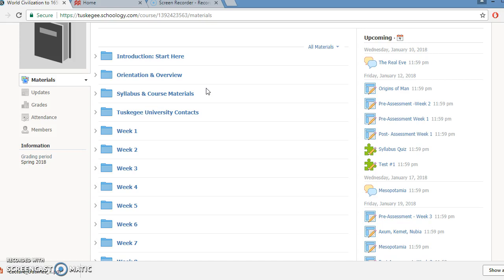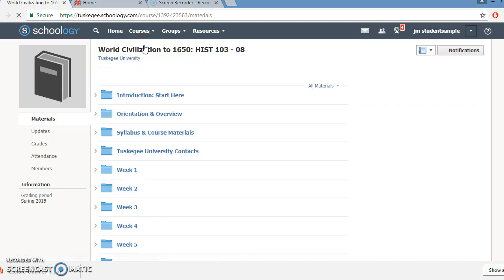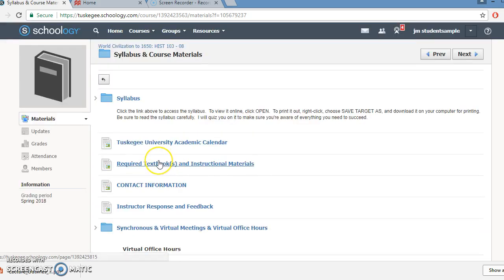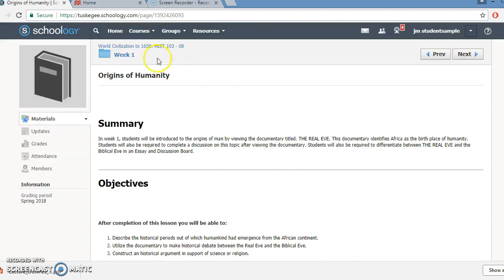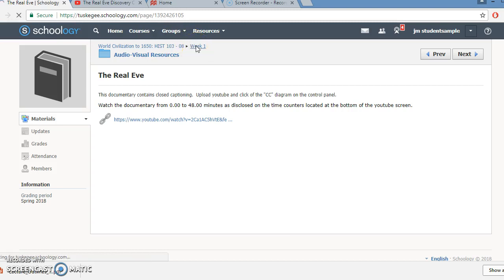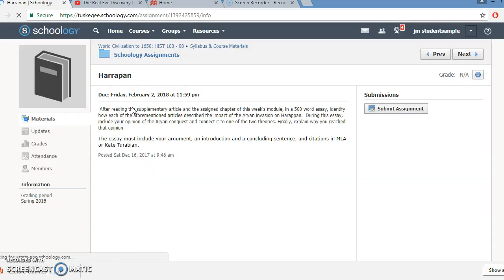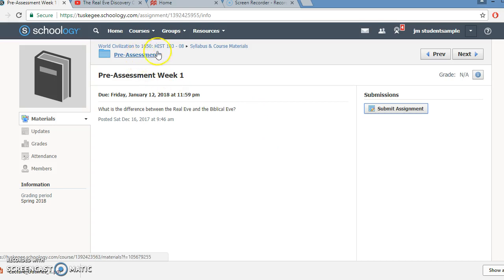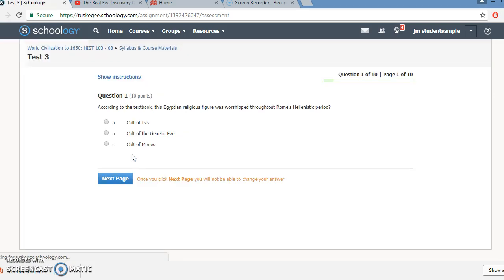How To Navigate Schoology